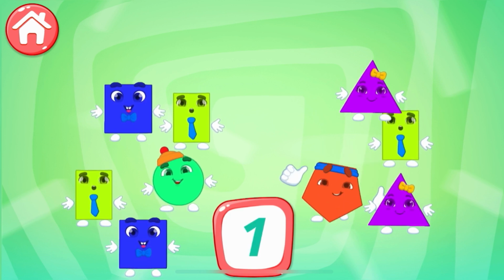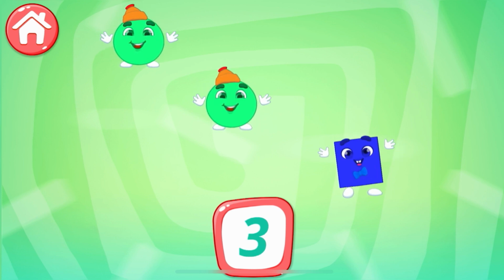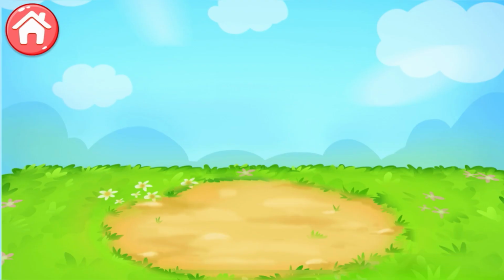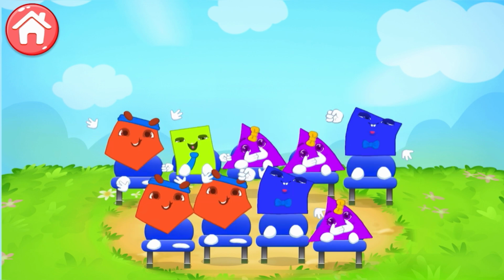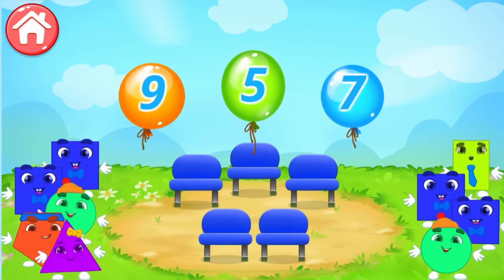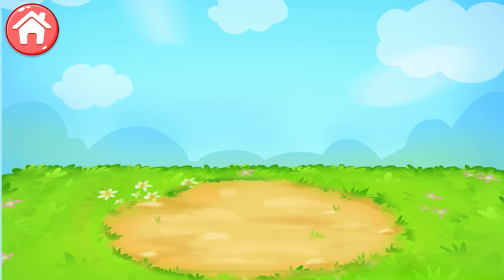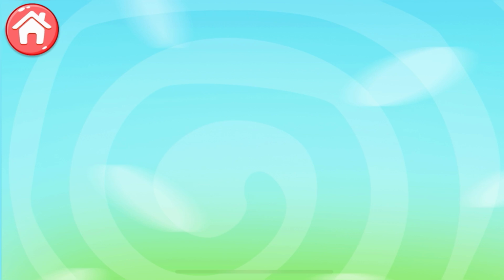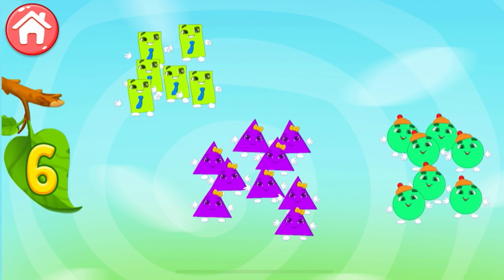Funny friends teach you how to count numbers in a hilarious way!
In this video we will learn how to count numbers easily. Let's play and learn together.